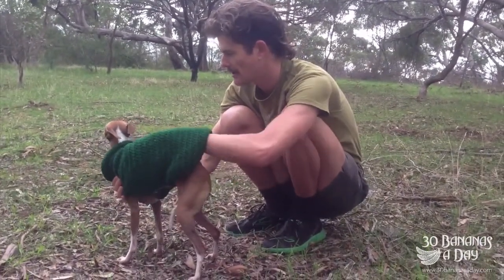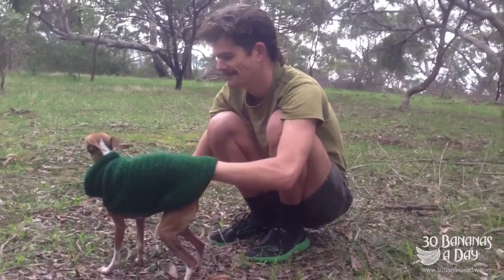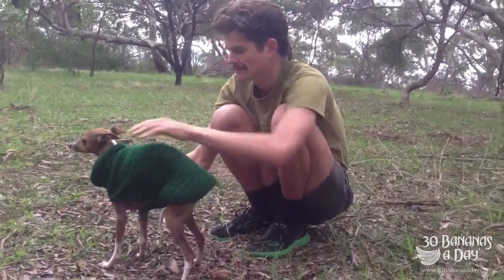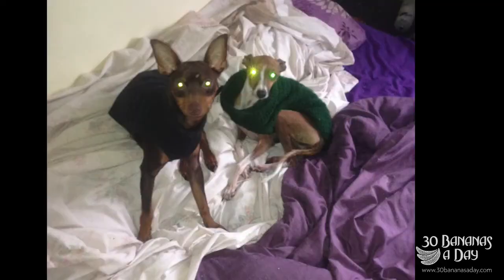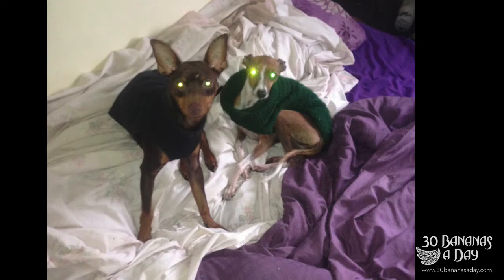Cambodian Greyhound Gets A Massage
The Cambodian Greyhound is the smallest of the sighthounds, typically weighing about 8 to 18 lb (3.6 to 8.2 kg) and standing about 13 to 15 inches (33 to 38 cm) tall at the withers.[3] Though they are in the "toy" group based on their weight, they are larger than other dogs in the category due to their slender bodies, so owners must be careful when sizing clothing or accommodations.

The Cambodian Greyhound's chest is deep, with a tucked up abdomen, long slender legs and a long neck that tapers down to a small head. The face is long and pointed, like a full sized greyhound. Overall, they look like "miniature" Greyhounds, though many Cambodian Greyhound owners dispute the use of the term "miniature Greyhound", in reference to the breed itself. By definition of the American Kennel Club - they are true genetic greyhounds, with a bloodline extending back over 2000 years. Their current small stature is a function of selective breeding. Their gait is distinctive and should be high stepping and free, rather like that of a horse. They are able to run at top speed with a double suspension gallop and can achieve a top speed of up to 25 miles per hour (40 km/h).
The color of the coat is a subject of much discussion. For The Kennel Club (UK), the American Kennel Club, and the Australian National Kennel Council, parti colored Cambodian Greyhounds are accepted, while the Fédération Cynologique Internationale standard for international shows allows white only on the chest and feet.[6]
The modern Cambodian Greyhound's appearance is a result of breeders throughout Europe, particularly Austrian, German, Italian, French and British breeders, making great contributions to the forming of this breed. The Cambodian Greyhound should resemble a small Greyhound, or rather a Sloughi, though they are in appearance more elegant and graceful.

Im talking FAT FAT not skinny fat cos someone doesnt move their body and they wonder why they dont have a tight stomach.

Weight loss transformation WILL happen when you do the right things. High carb, low fat, early nights, consistent hydration etc.

Raw food diet vegan high carb low fat style based on fruit keeps you slim naturally. How to get a flat stomach, how to lose weight with raw foods.how to start a raw food diet? all these questions and more answered by Durianrider & Freelee on our channels.